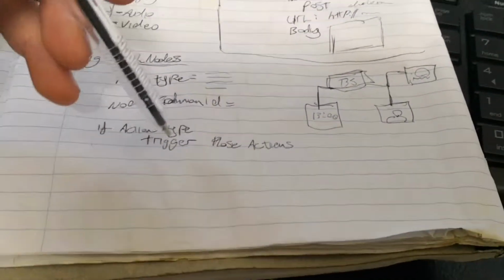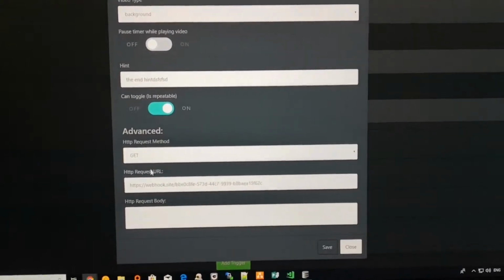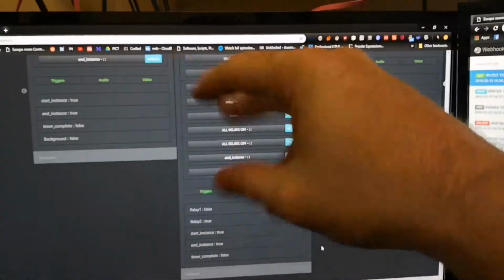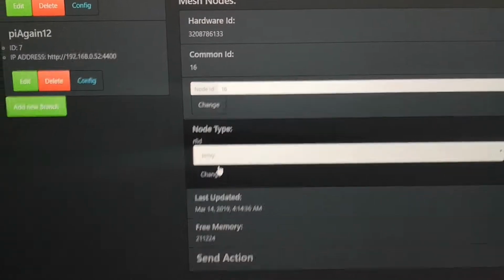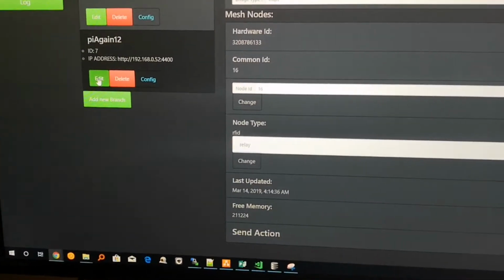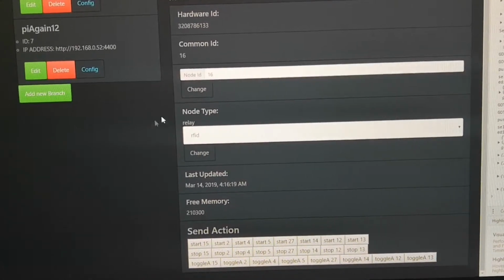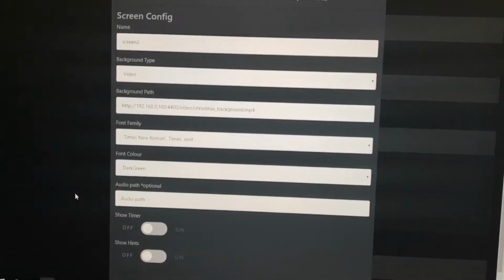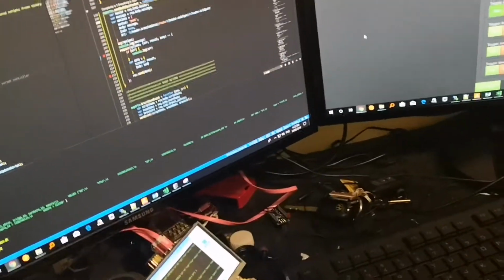JOAT UPDATE added http triggers